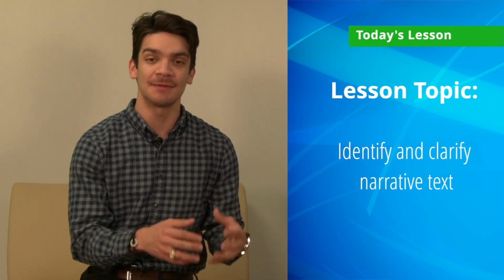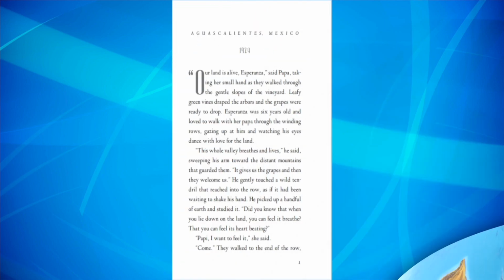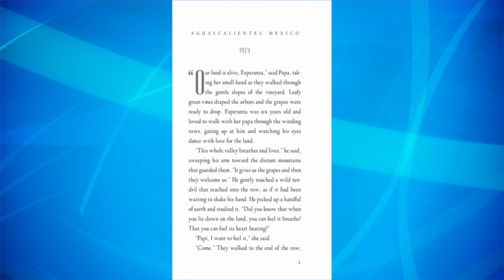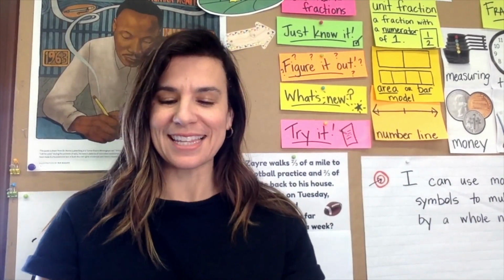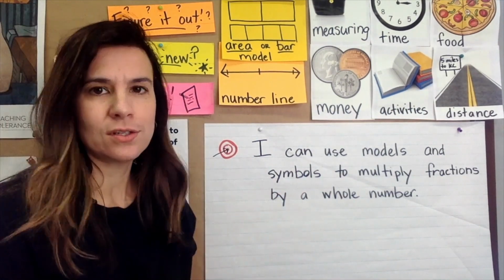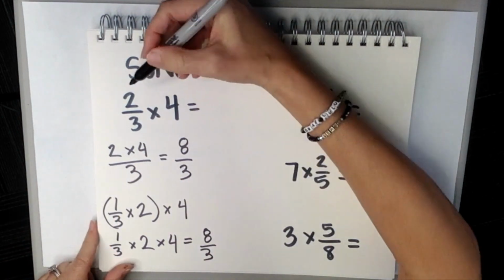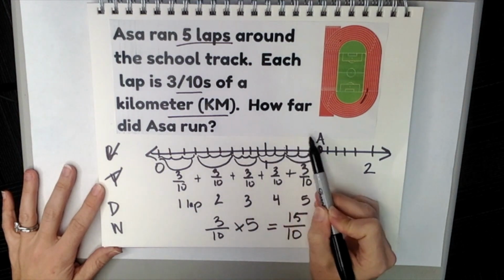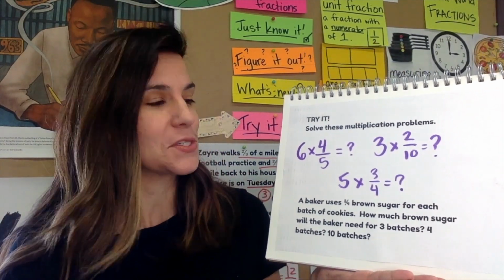KCPS Homeroom: 3rd - 4th Grades Episode 107 3/24